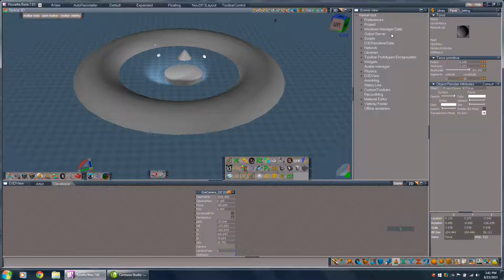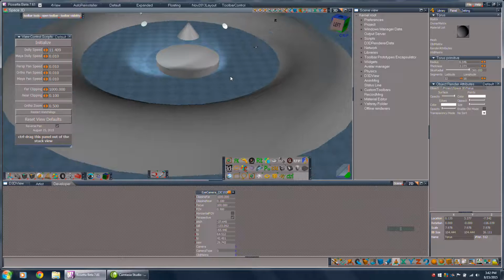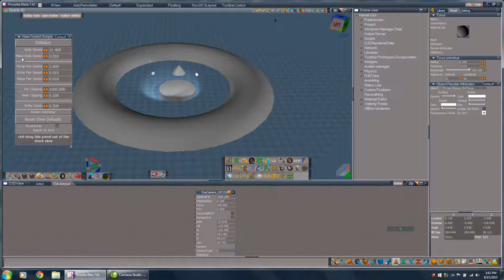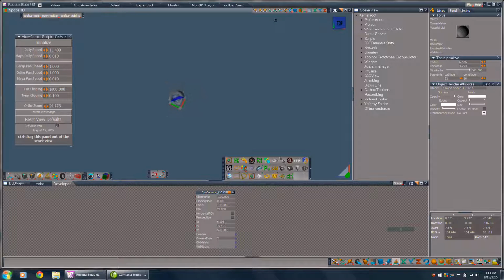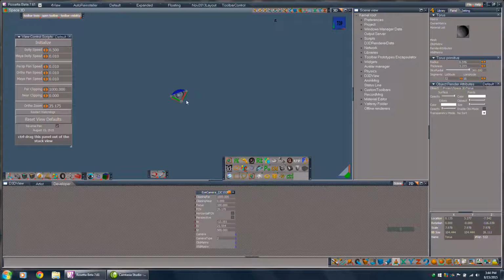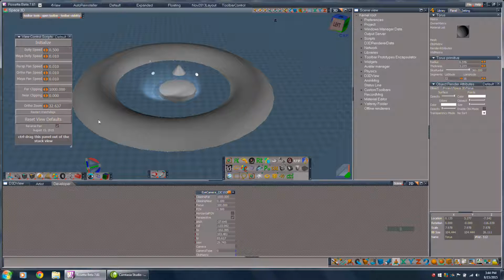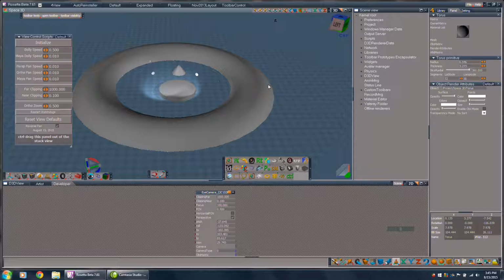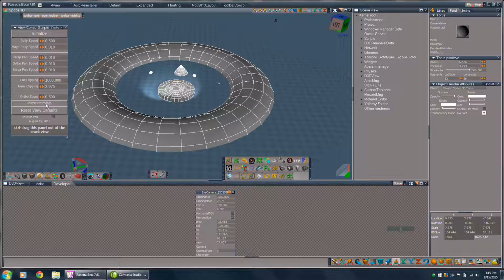View Control Script Demo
trueSpace 7.6 demo of scripts for controlling various view parameters like pan and dolly speed and near and far clipping planes.